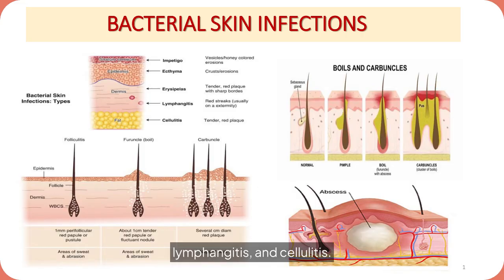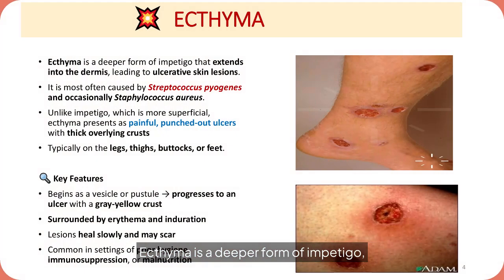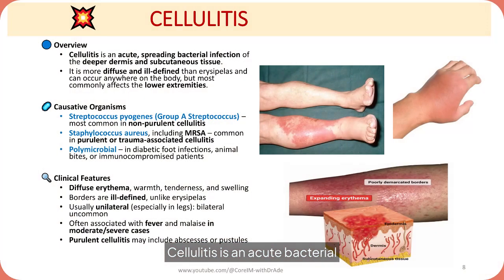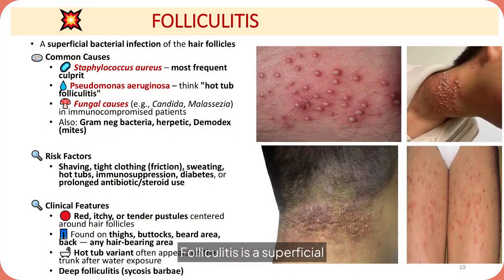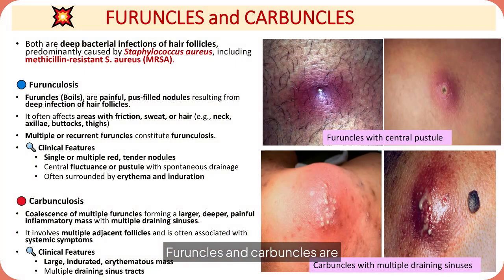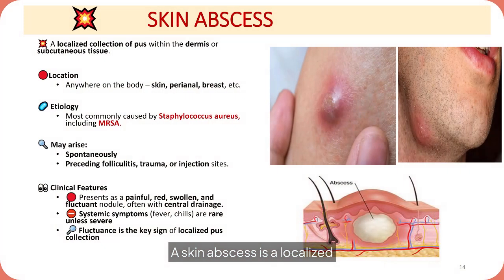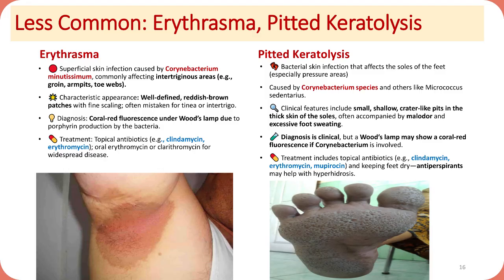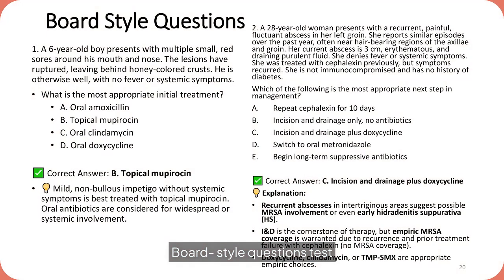🦠 | Rapid Review of bacterial skin infections for Exams and Practice!"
This rapid review covers impetigo, erysipelas, cellulitis, abscesses, folliculitis, furuncles, carbuncles, and more — all explained in a high-yield, exam-focused format! 💉

🔍 Learn how to differentiate common infections, recognize red flags, and know when to treat with topical vs. systemic antibiotics. Perfect for medical students, residents, Nurses and other  healthcare professionals preparing for exams or brushing up for real-world cases.

📚 Includes guideline-based treatments. Don’t miss it!